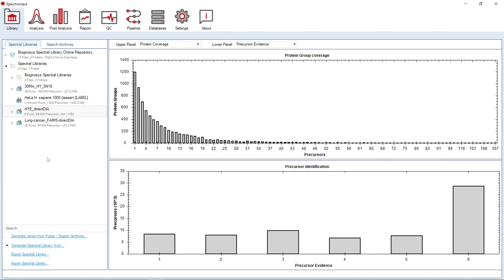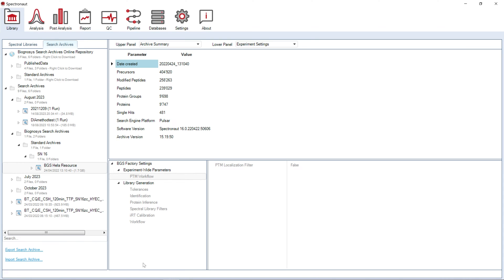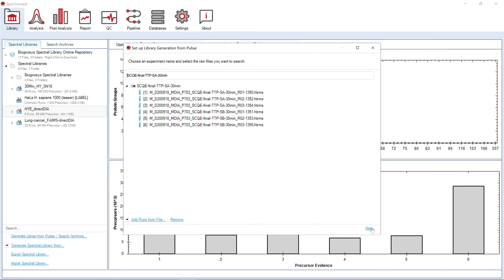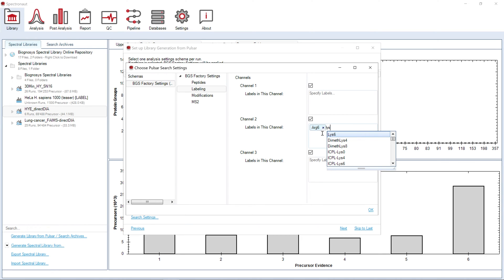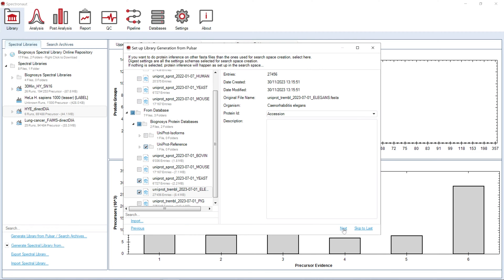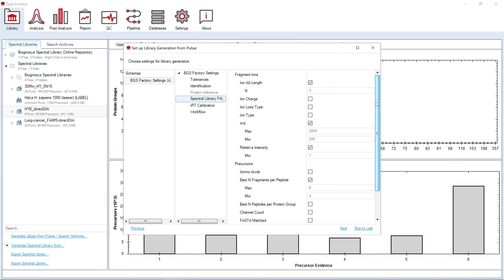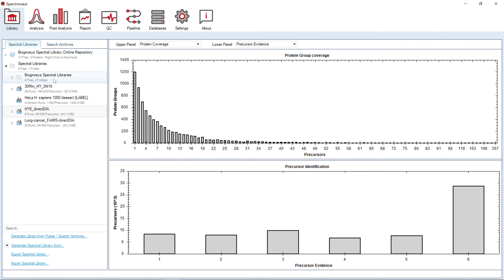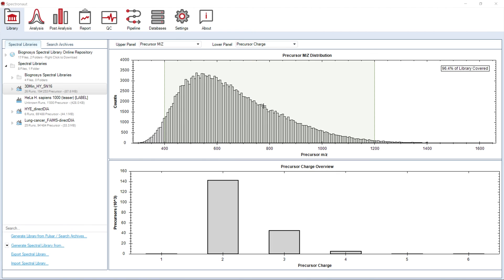Spectronaut: Library Perspective